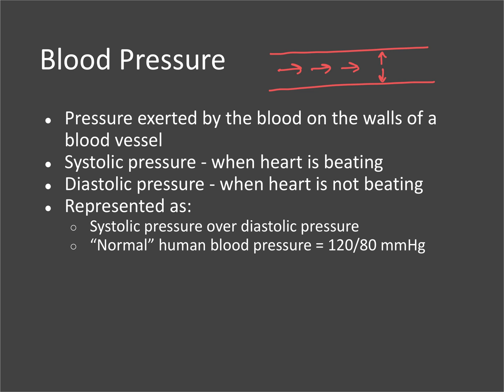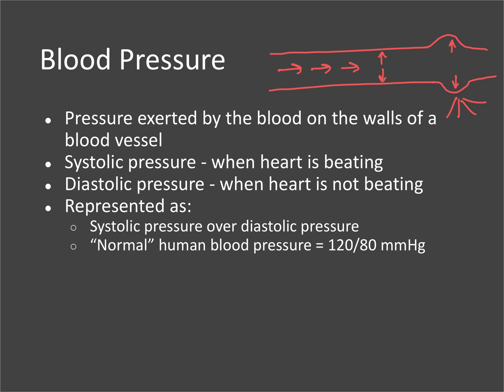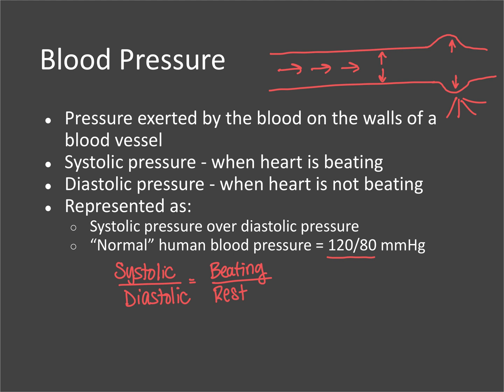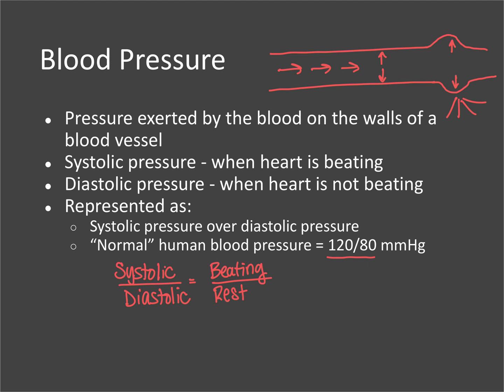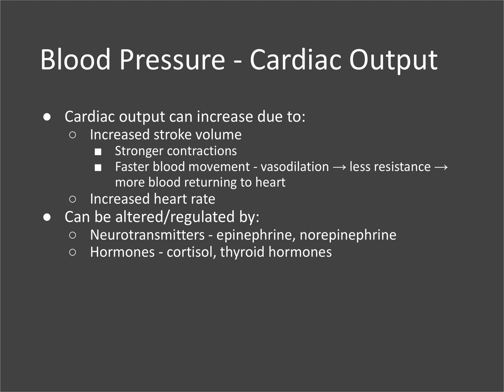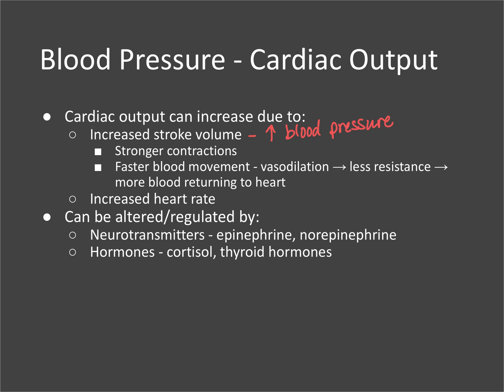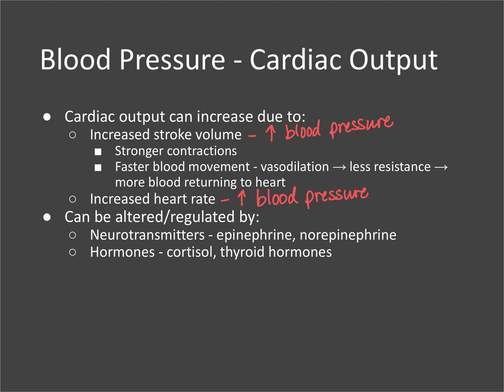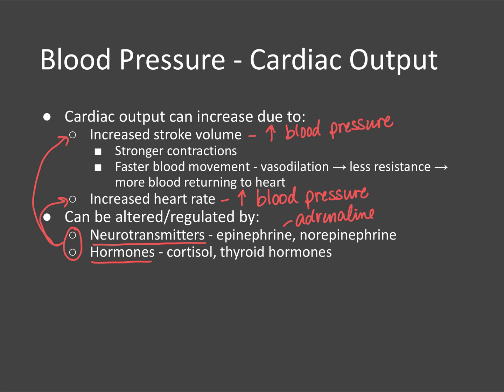Cardiovascular System - Blood Pressure